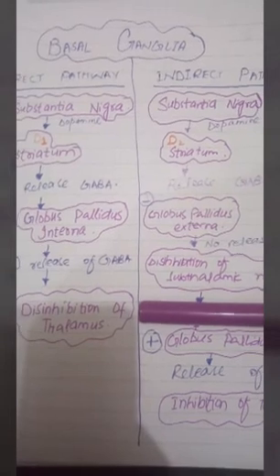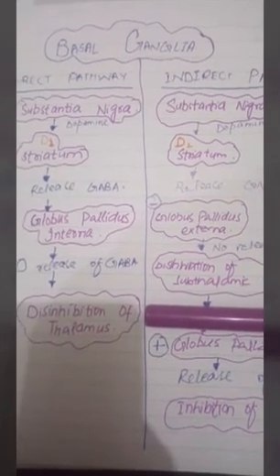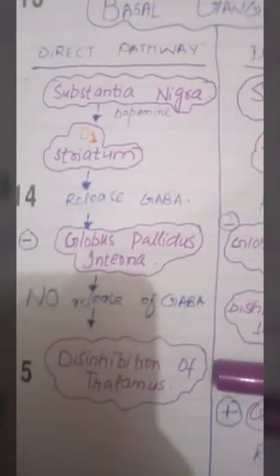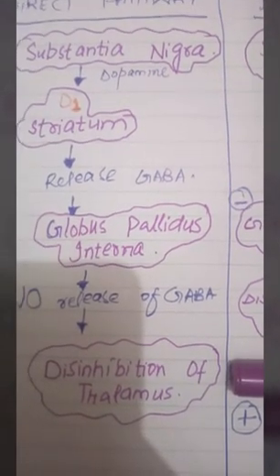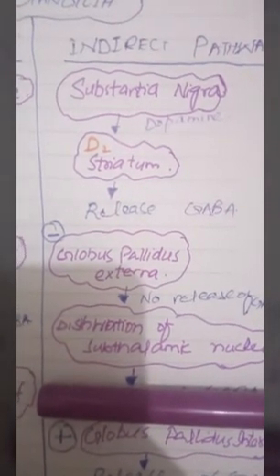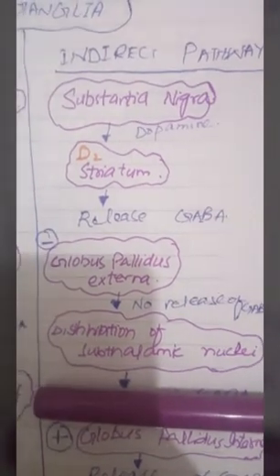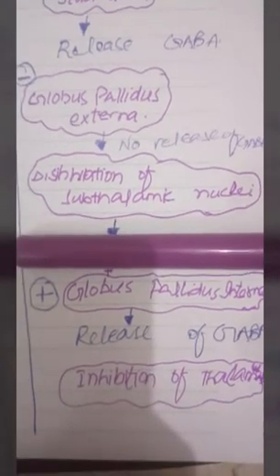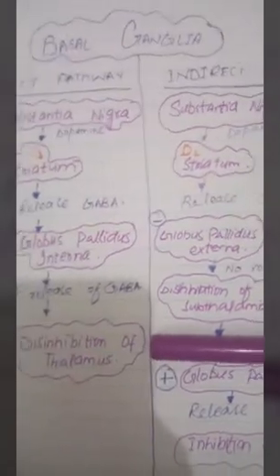DOPAMINERGIC DIRECT AND INDIRECT PATHWAYS.😋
For more updates, information and to request for any topic, do like my Facebook